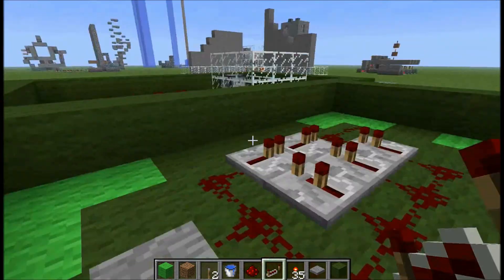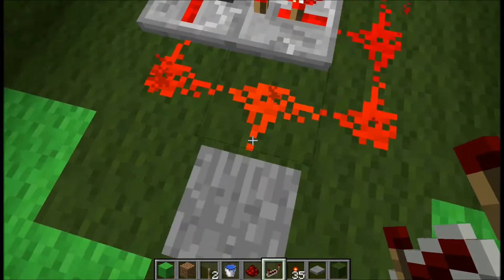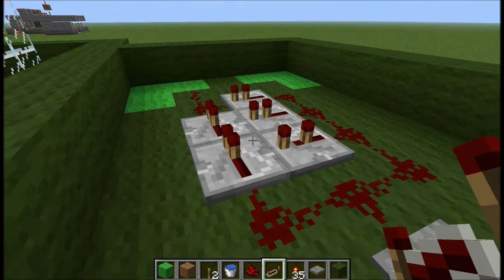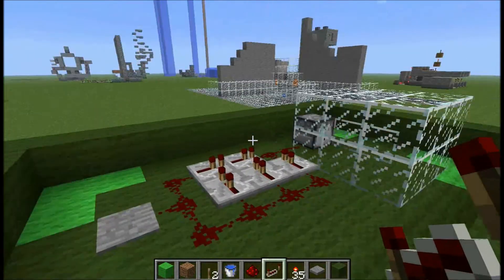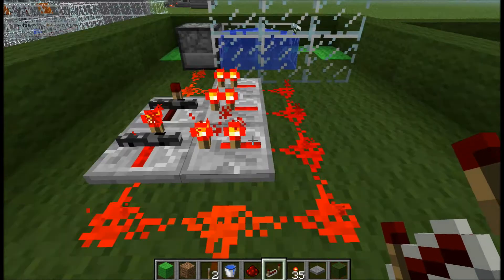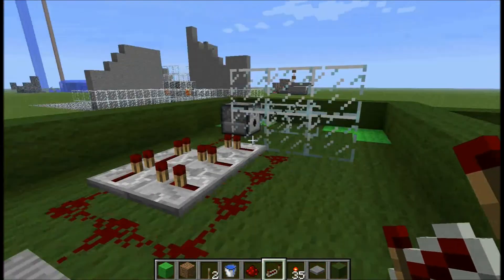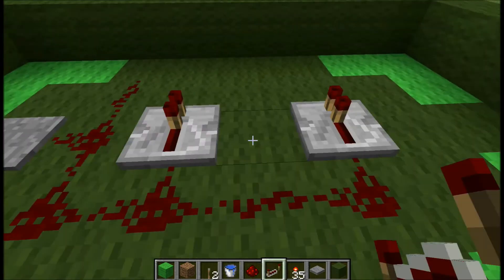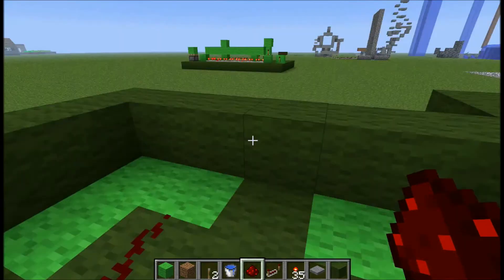Minecraft Double Pulse Pressure Plate Circuit.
Today we make a redstone circuit I designed specifically for pressure plates.

Minecraft 1.5.1